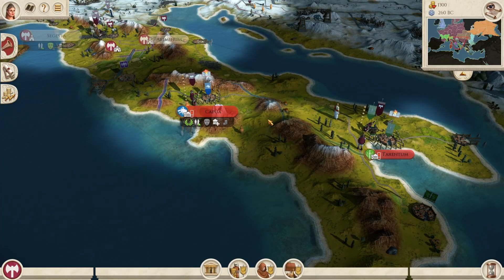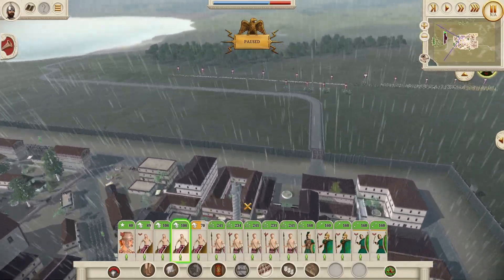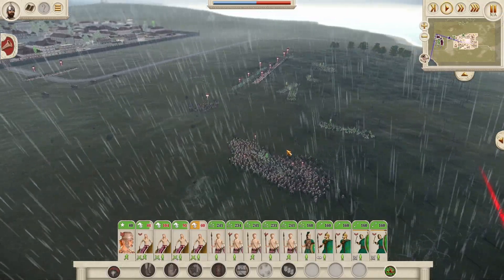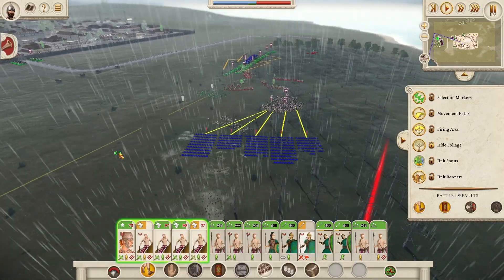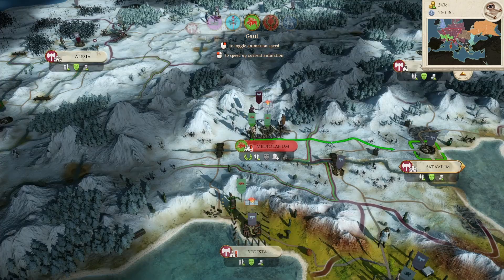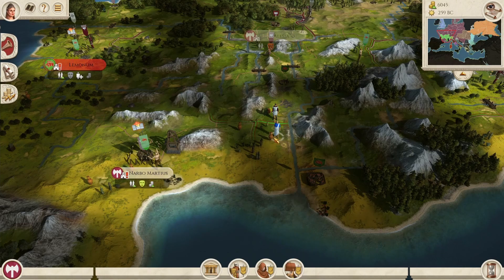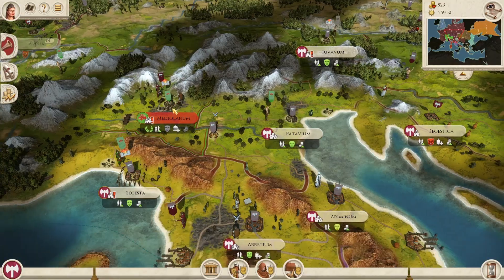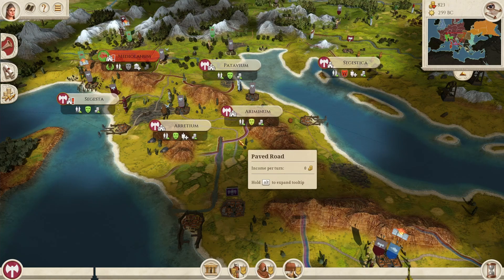Total War: Rome Remastered - Germania Campaign Part 11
Total War: Rome Remastered - Germania Campaign Part 11: The "Siege" of Croton.

This is a let's play commentary of Campaign Gameplay for Total War: Rome Remastered. I'll be playing as the Julii, with both Battle and Campaign Difficulty set to Very Hard. Unit scale is set to Huge. While I've enabled all the other Remaster Settings, I have left Population Rebalancing as it was in the vanilla game due to the fact that potential depopulation by drafting the entirety of a city is an interesting mechanic that I felt added to the campaign.